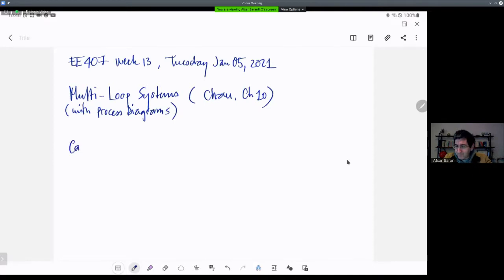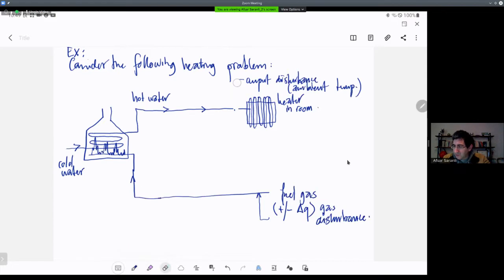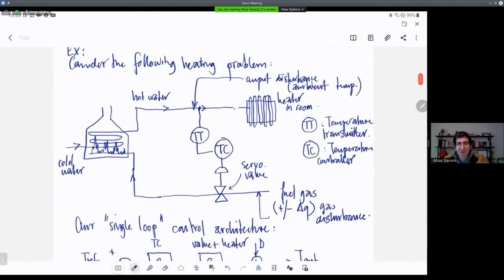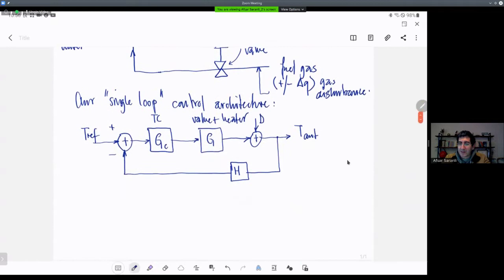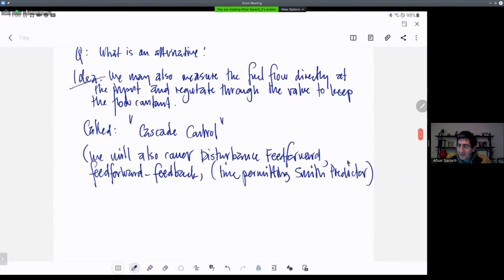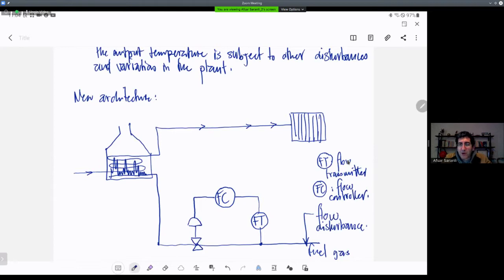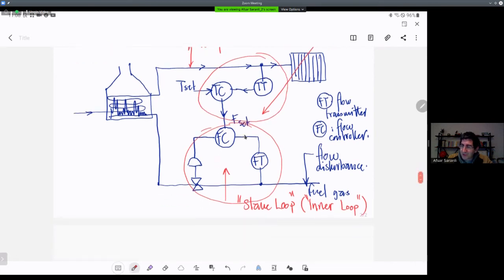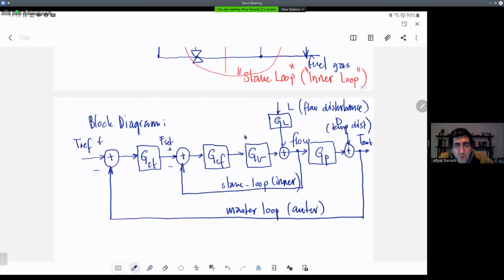2021 01 05 EE407 W13 4